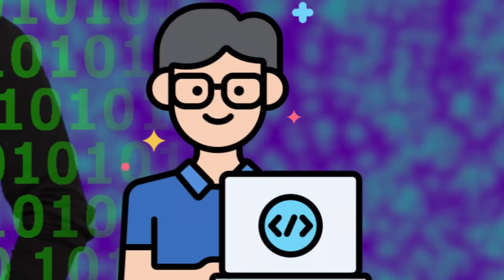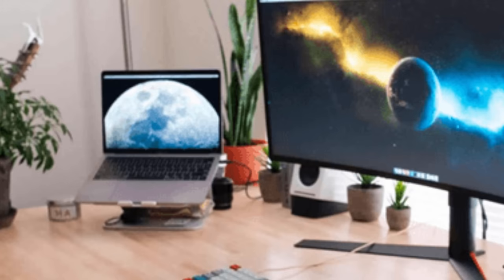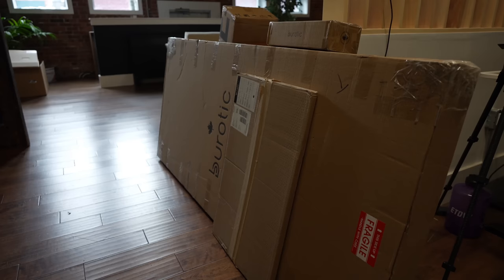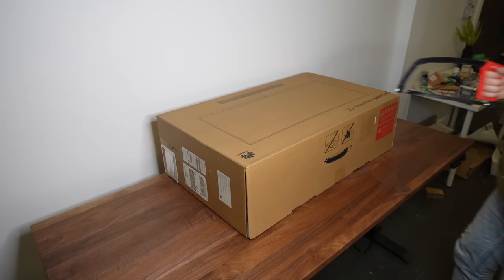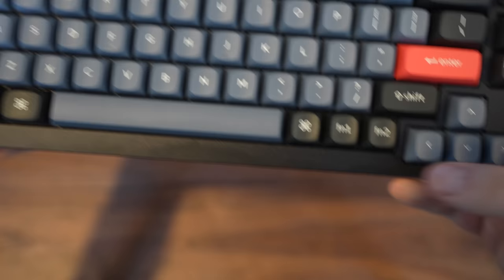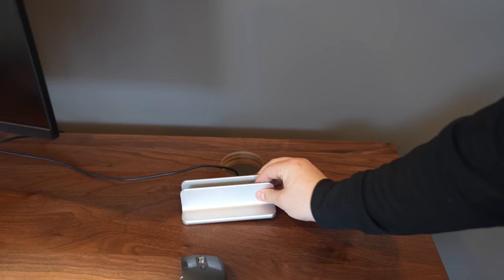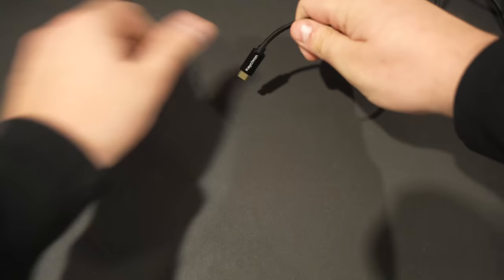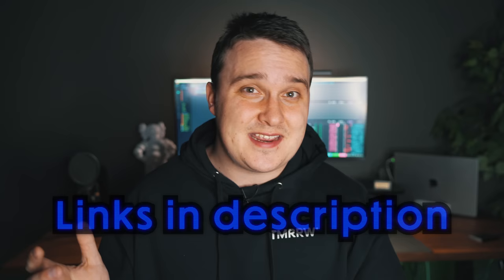Creating the ULTIMATE Programming Setup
Ever since I started programming, I have always wanted to build an amazing setup. Sadly I was constantly using less than ideal setups all the way back until 2016. 😢

Welcome to my dream programming desk setup tour! In this video, I'll be showing you all of the equipment and tools that I've carefully selected to create the ultimate programming environment. In this video, I go over the different components needed to cream your own programming setup including: desk, monitors, gadgets, keyboards and mice.

HUAWEI Monitor 🖥️
MX Master 3 🖱️
BenQ Halo Light
Metal Laptop Holder
Rubber Duck

0:00 Intro
0:55 History of my Setups...
2:04 My current setup
2:36 What I want out of my setup
2:51 The Standing Desk
4:16 Monitor(s)
5:12 Keyboard and Mouse
6:37 Computer Accessories
8:27 Desk Accessories
9:26 Other / Content Creation
10:02 Final Setup
10:16 Outro